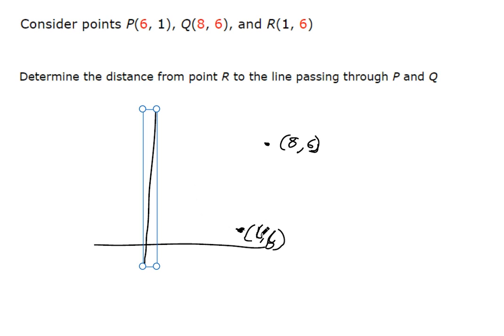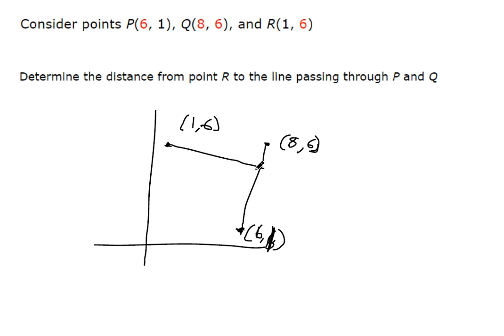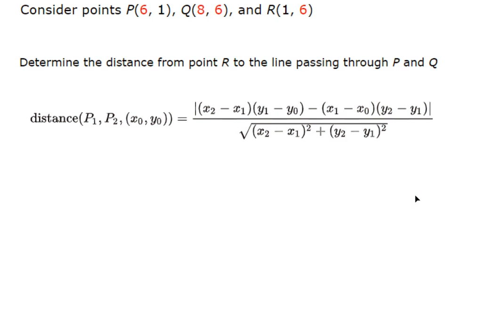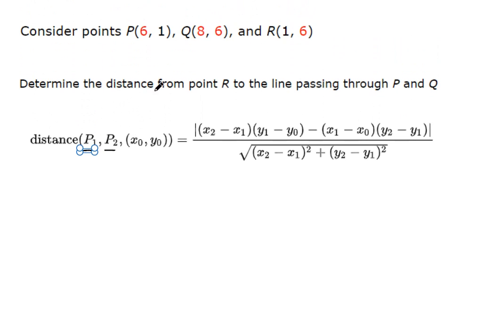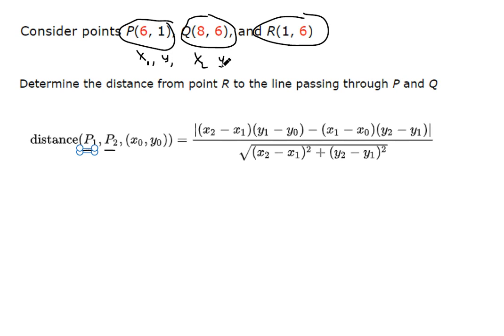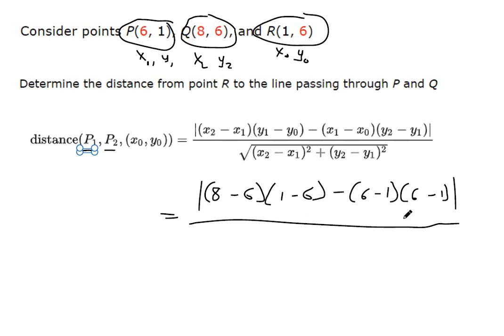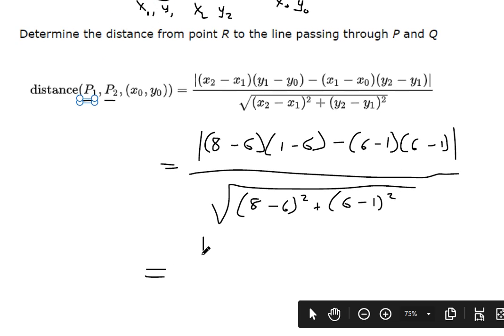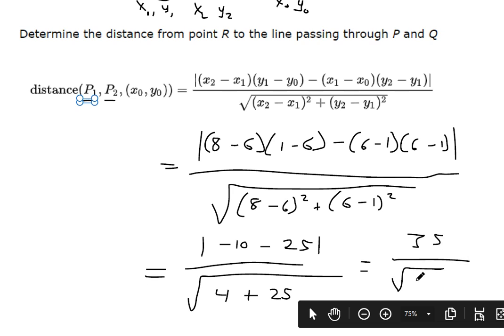2 4 Question 4